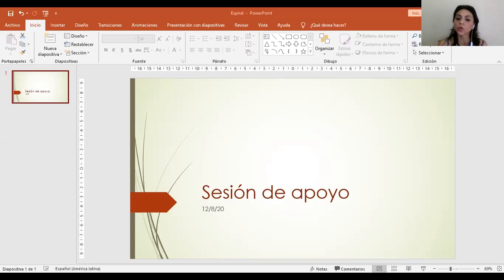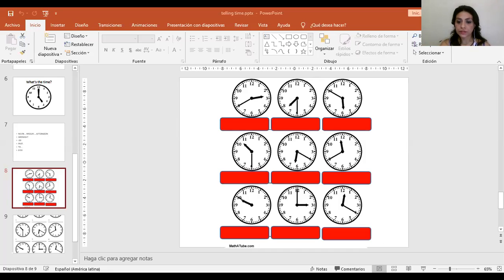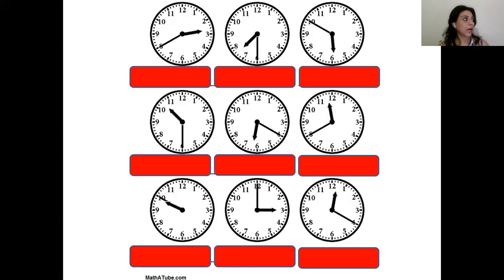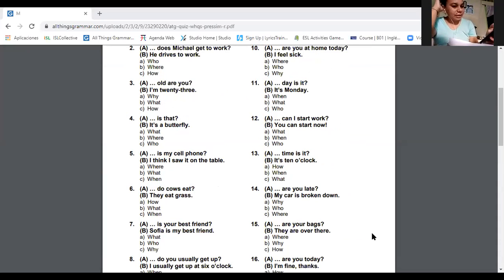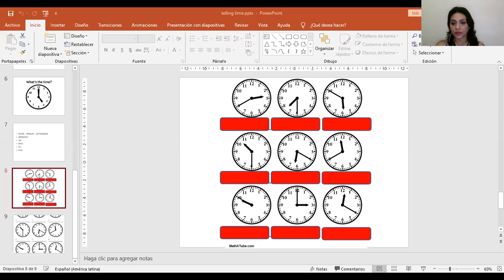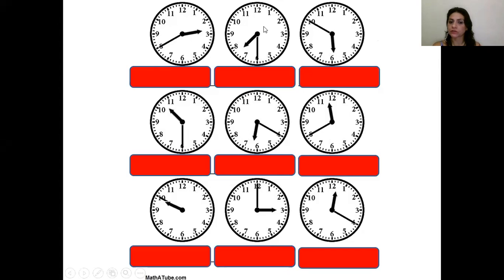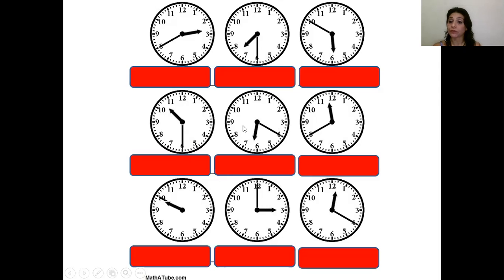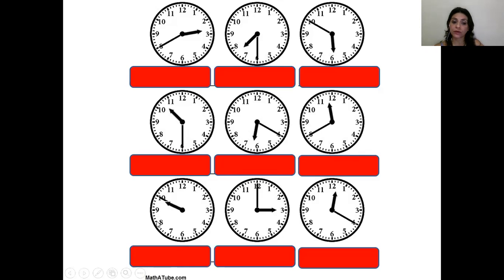Ingles Corporativo-Sesion de refuerzo 1 a 1 #13